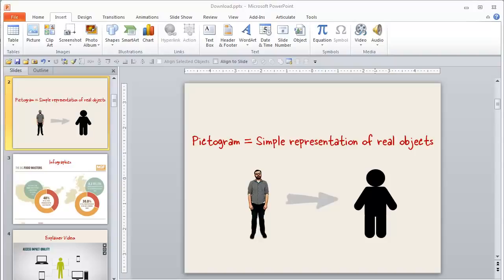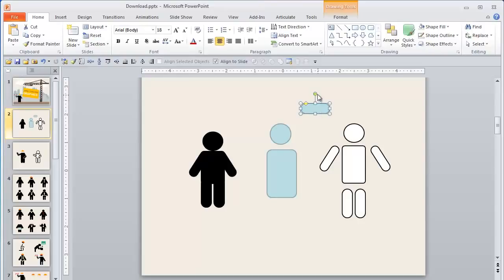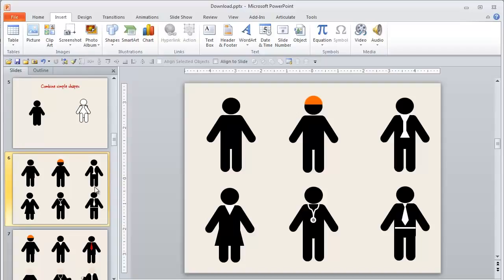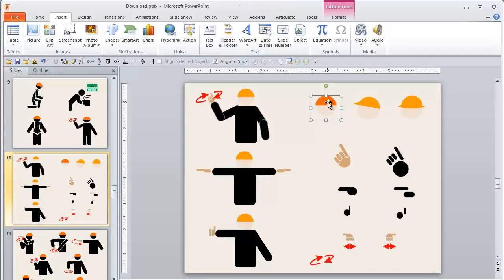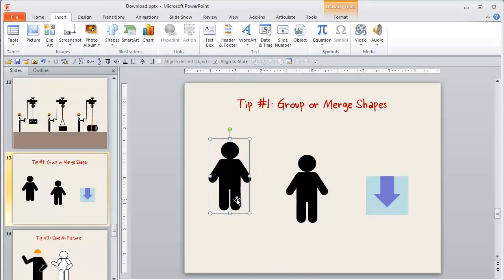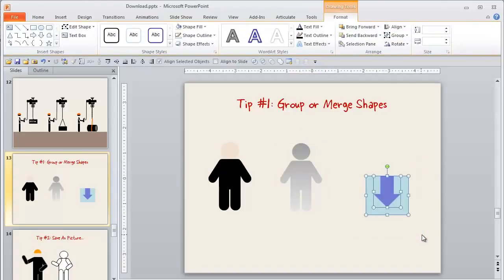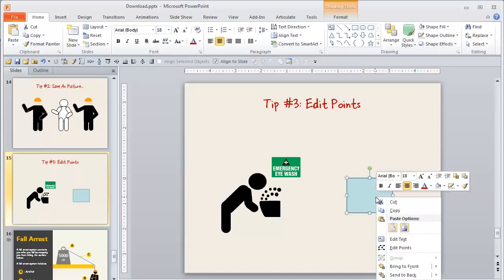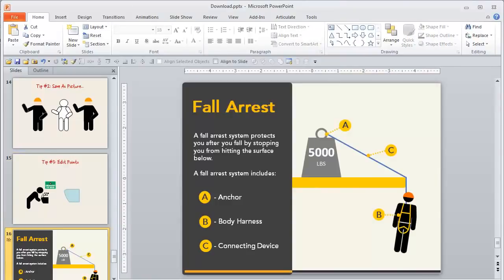PowerPoint Tips: How To Create Custom Graphics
PowerPoint: How To Create Custom Graphics